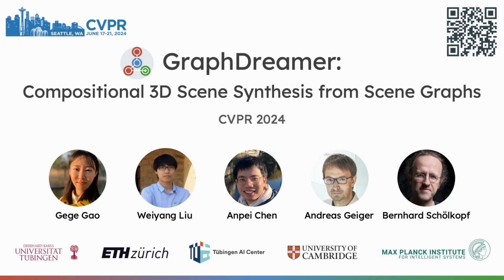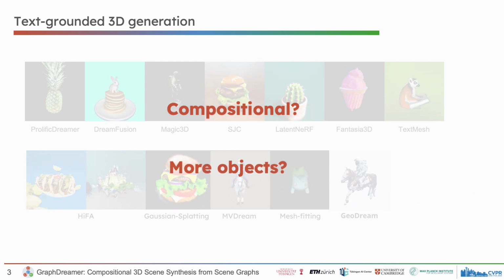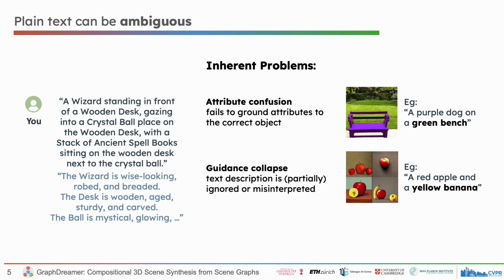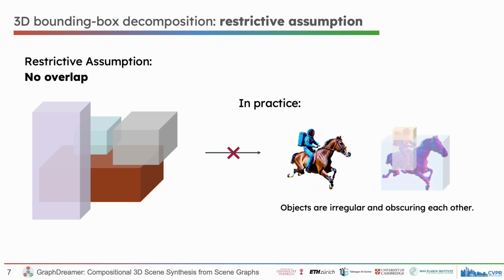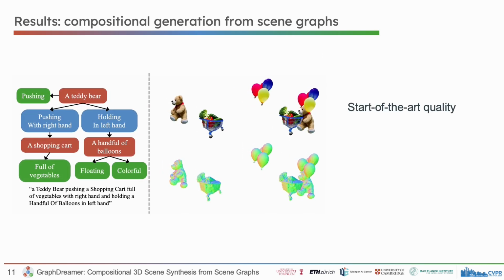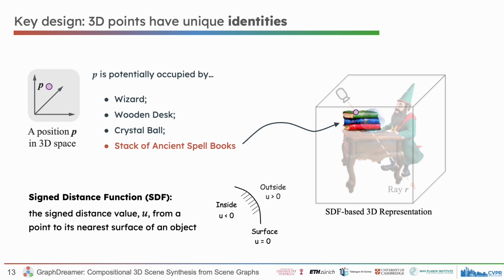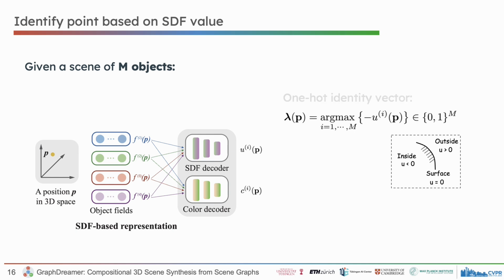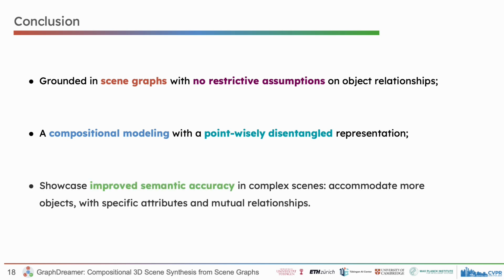GraphDreamer: Compositional 3D Scene Synthesis from Scene Graphs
As pretrained text-to-image diffusion models become increasingly powerful, recent efforts have been made to distill knowledge from these text-to-image pretrained models for optimizing a text-guided 3D model. Most of the existing methods generate a holistic 3D model from a plain text input. This can be problematic when the text describes a complex scene with multiple objects, because the vectorized text embeddings are inherently unable to capture a complex description with multiple entities and relationships. Holistic 3D modeling of the entire scene further prevents accurate grounding of text entities and concepts. To address this limitation, we propose GraphDreamer, a novel framework to generate compositional 3D scenes from scene graphs, where objects are represented as nodes and their interactions as edges. By exploiting node and edge information in scene graphs, our method makes better use of the pretrained text-to-image diffusion model and is able to fully disentangle different objects without image-level supervision. To facilitate modeling of object-wise relationships, we use signed distance fields as representation and impose a constraint to avoid inter-penetration of objects. To avoid manual scene graph creation, we design a text prompt for ChatGPT to generate scene graphs based on text inputs. We conduct both qualitative and quantitative experiments to validate the effectiveness of GraphDreamer in generating high-fidelity compositional 3D scenes with disentangled object entities.